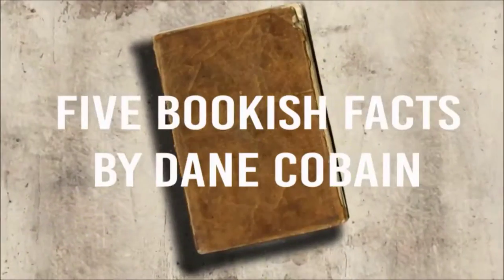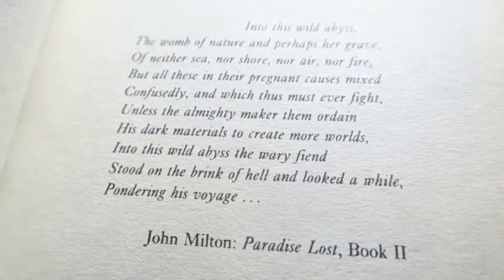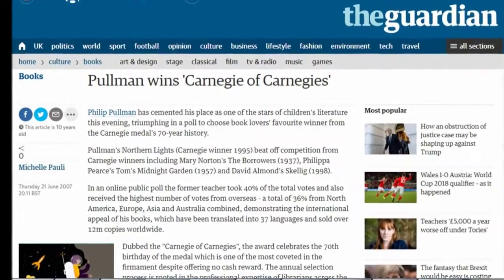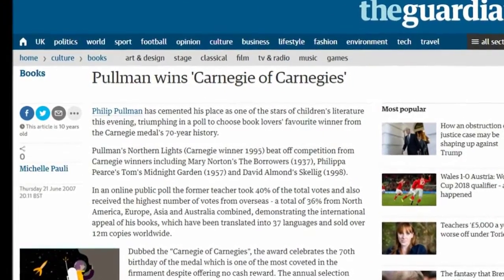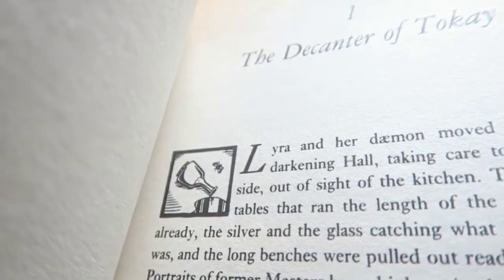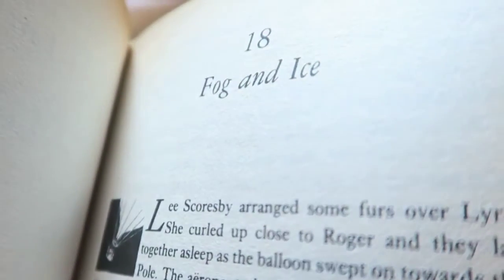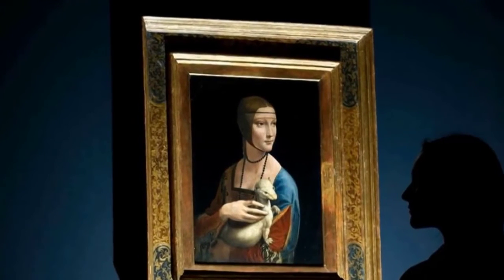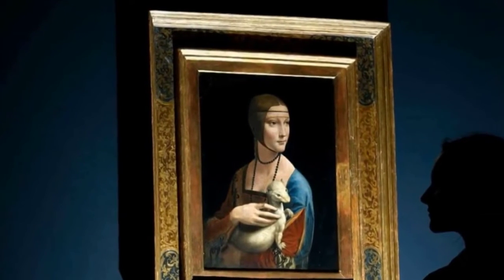Northern Lights/The Golden Compass (Philip Pullman) [FIVE BOOKISH FACTS]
Today, we take a look at five bookish facts about Northern Lights (also called The Golden Compass in some territories) by Philip Pullman. Find out more about the book and get your copy

My name's Dane and when I'm not doing this, I'm writing books. Please buy them so I can pay my rent

I'll chat to you in the comments!